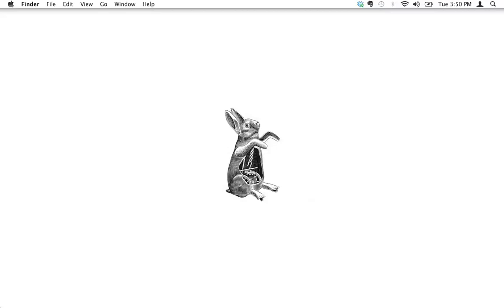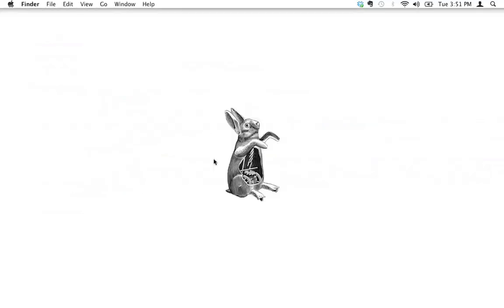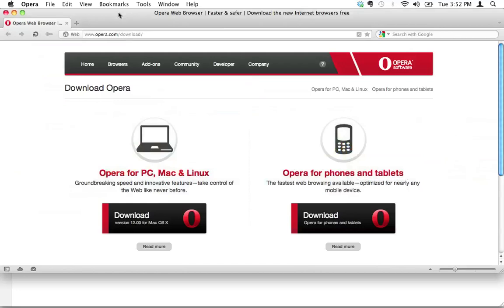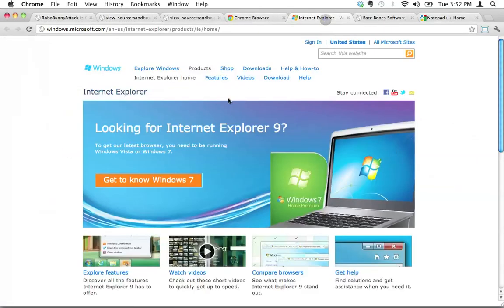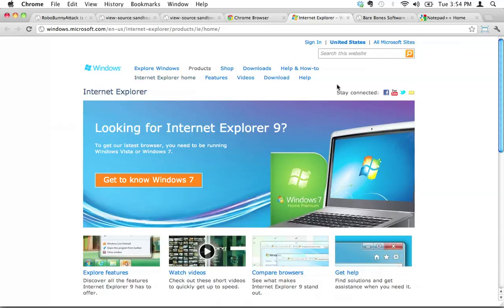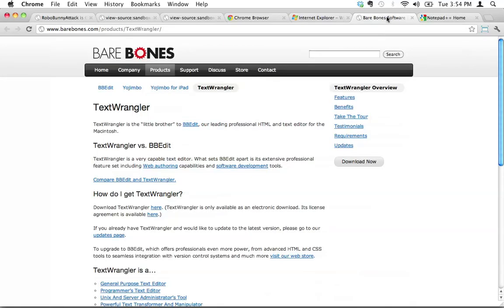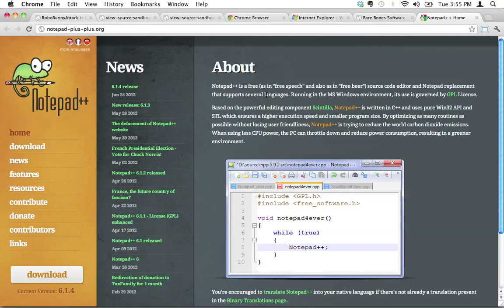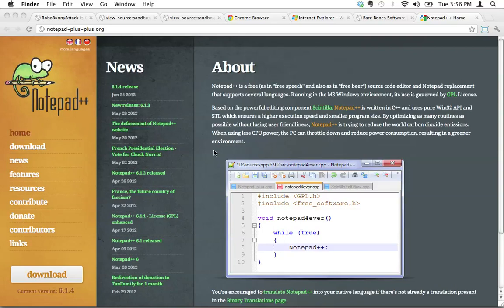What is HTML and CSS, and what kind of software do I need to write it?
What is HTML and CSS, and what kind of software do you need to write it? This lesson will help you:

- Understand what HTML and CSS is used for
- See some examples of HTML code
- Discover what software you need to write HTML and CSS code, and where to download it for free

I'll be using Google Chrome and TextWrangler (for Mac) for the rest of these lessons, but you can use any web browser and plain text editor you like.

Download a free web browser:

- Safari (Mac/PC) - Safari

This is a sample lesson from the online course "Step-by-step HTML and CSS for Absolute Beginners". Learn how to code HTML5 + CSS3 to create your own website in this beginner-level course. No coding experience required!

PS Thanks to Reverse Grip for letting me use "Raise Your Fist" as the intro/outro music for this video. You ROCK!!